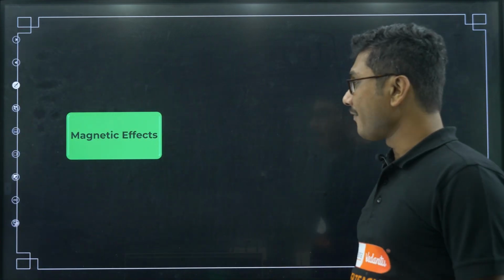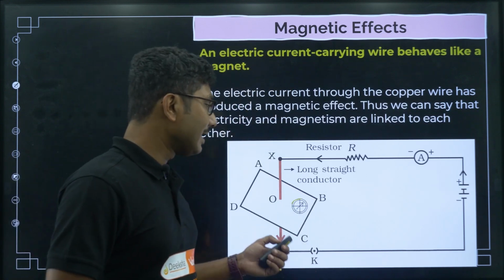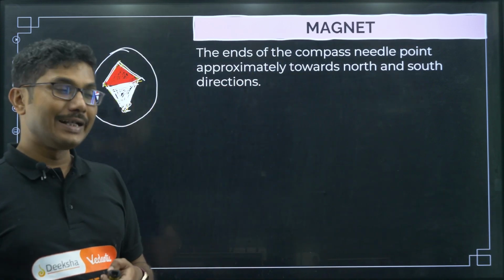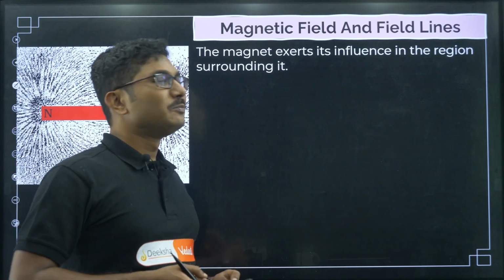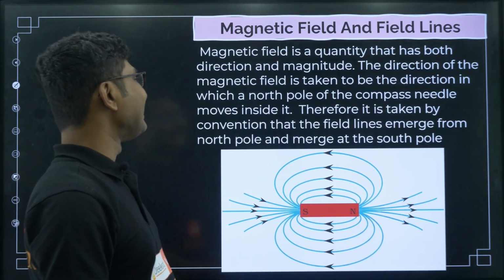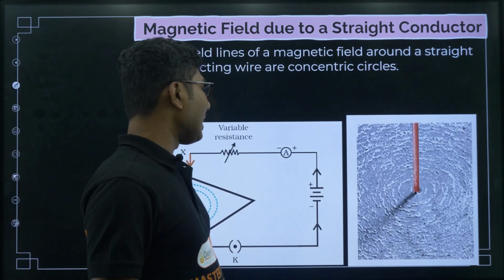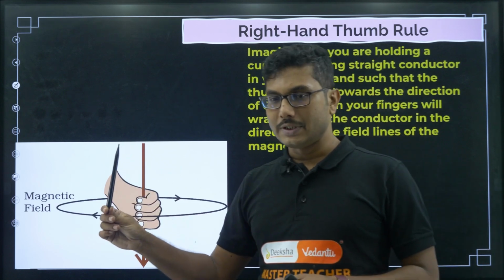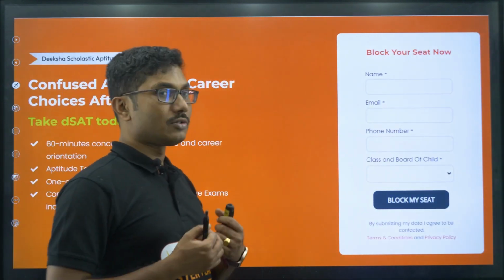Day 50 | 99% in 99 Days | Class 10th Science | Part 1 - Magnetic Effects of Current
🚀 Ace Class 10 Science CBSE Board Exams: Magnetic Effects of Current Chapter Explained!

Welcome to Day 50 of the 99% in 99 Days series, your step-by-step guide to achieving top marks in the CBSE Class 10 Board Exams! In this video, Soumik Sir simplifies the essential concepts of  Magnetic Effects of Current chapter from the Class 10 Science syllabus.

🧠 What You'll Learn:
✔️ Key concepts (Magnetic Field and Field lines, Current Carrying Conductor, Right Hand Thumb Rule, Straight Wire)
✔️ Practical tips for solving previous years’ questions (PYQs)
✔️ Important formulas and shortcuts for better exam preparation

📘 Why Watch?

Get clear, concise explanations.
Learn how to apply concepts to exam-style questions.
Boost your confidence for the Class 10 CBSE Science Board Exam.